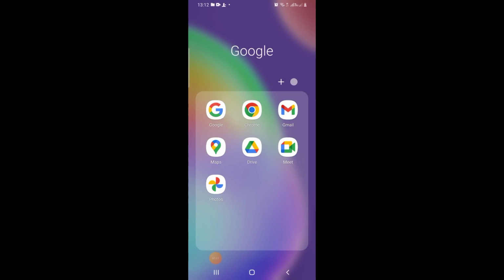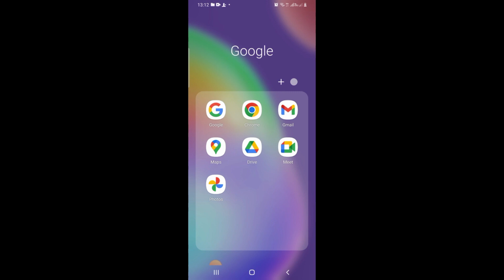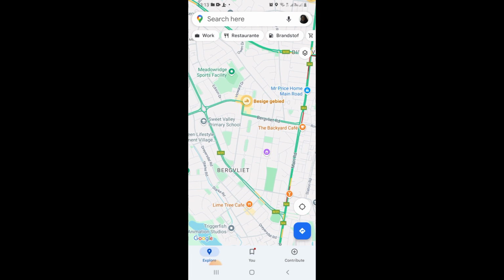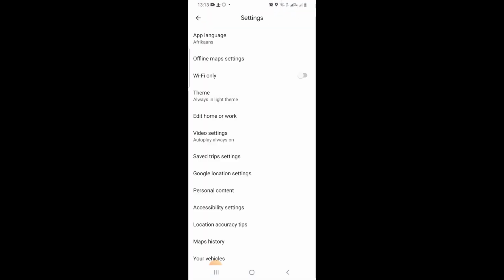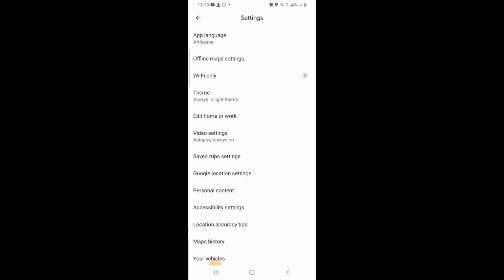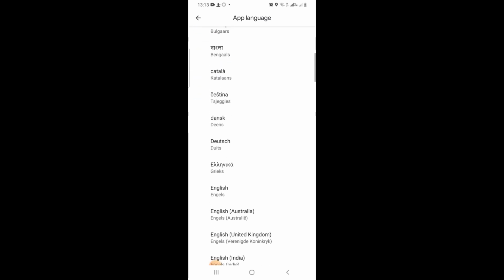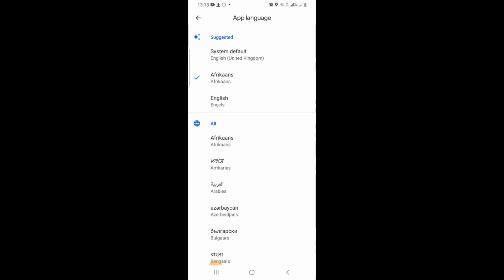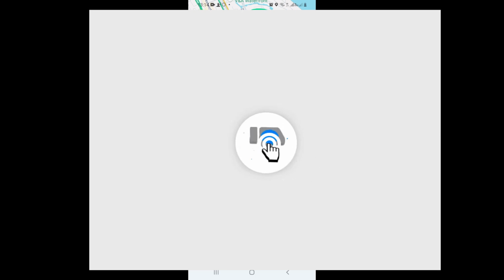How to Change the Default Google Maps Language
Learn how to easily change the default language on Google Maps with this quick and simple tutorial. No more getting lost in translation - change the language settings in just a few clicks!